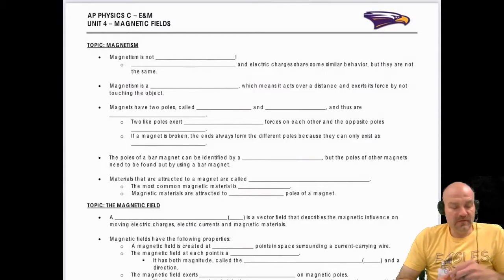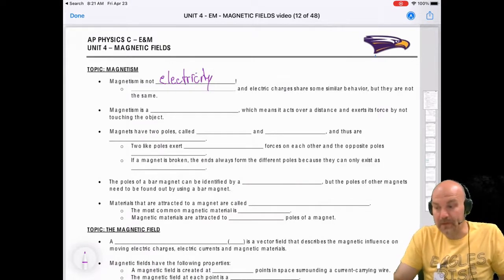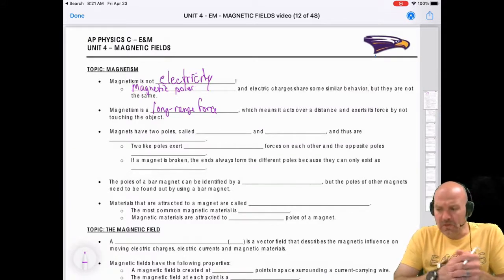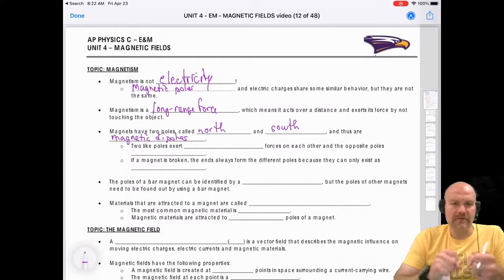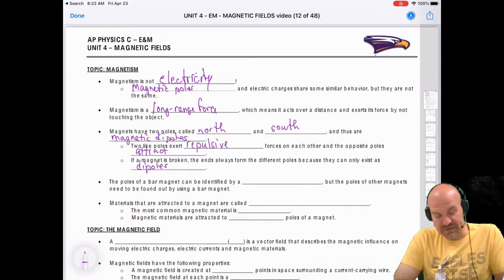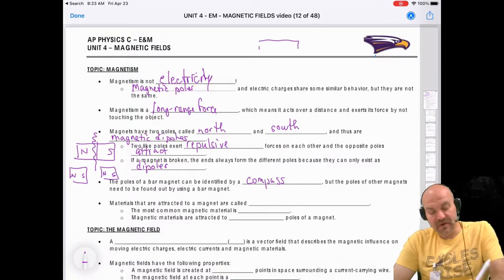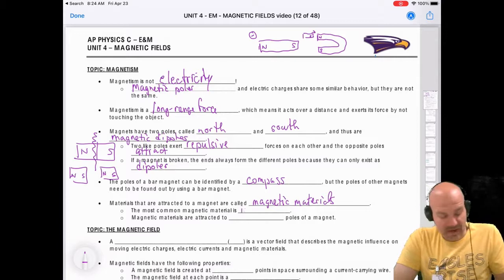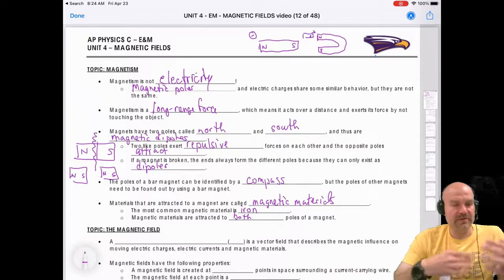AP Physics C E&M - Unit 4 - Magnetism